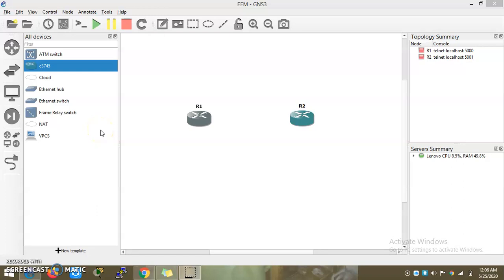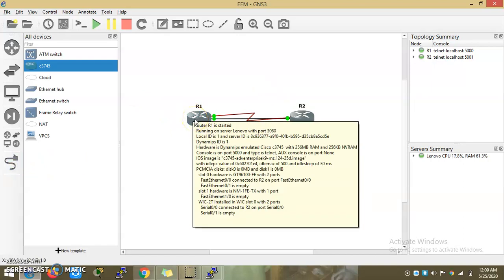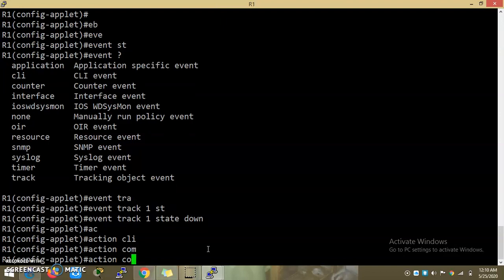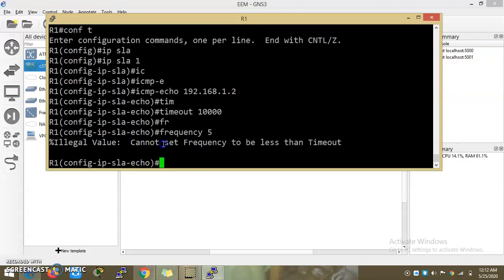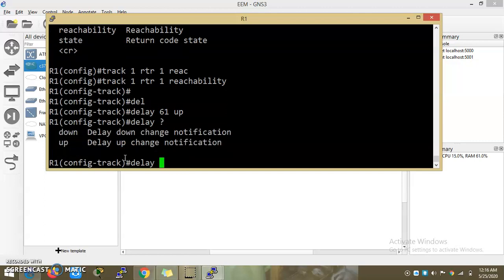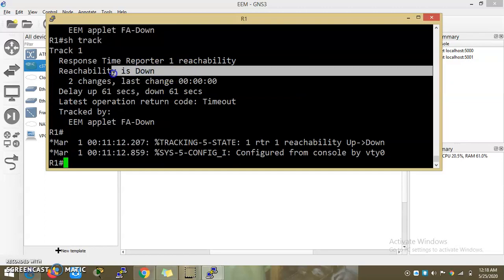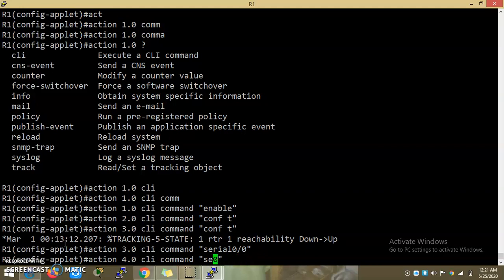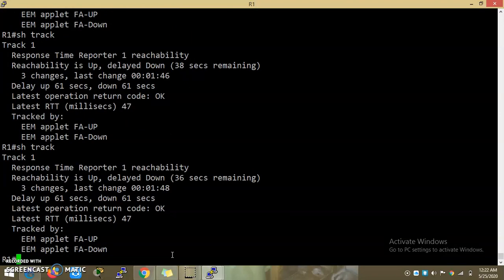How to configure EEM Script in Cisco Routers || GNS3 Labs || Dinesh Kumar M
The EEMEmbedded Event manager is a software component of cisco IOS, XR, and NX-OS makes life easier for administrators by tracking and classifying events that take place on

introduction:
The EEM   - Embedded Event manager is a software component of cisco IOS, XR, and NX-OS makes life easier for administrators by tracking and classifying events that take place on a router and providing notification options for those events. EEM allows you to automate tasks, perform minor enhancements, and create workarounds.

There are two independent pieces: Applets and Scripting
 Applets are a collection of CLI commands
Scripts are actions coded up in TCL interpreter language

EEM uses event detectors and actions to provide notifications of those events:

EEM detectors can be:
1 SNMP:-Monitoring SNMP objects.
2 Syslog:-Responds to various syslog messages, allowing for matching on regular expressions.
3 Counter: Monitoring and responding to interface counter when cross threshold settings.
4 CLI events: Screening CLI input for a regular expression match.
5 None: This event detector is use to test EEM script/applet using "event manager run" command.
6 Timers :Countdown, watchdog and CRON
7  IP SLA and Netflows eventsIntroduction:
The EEM Embedded Event manager is a software component of cisco IOS, XR, and NX-OS makes life easier for administrators by tracking and classifying events that take place on a router and providing notification options for those events. EEM allows you to automate tasks, perform minor enhancements and create workaround